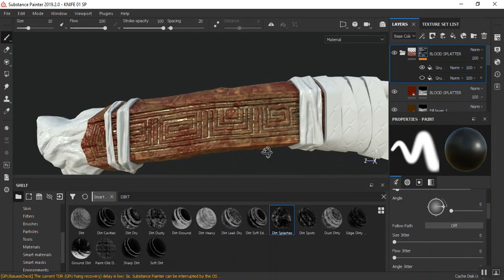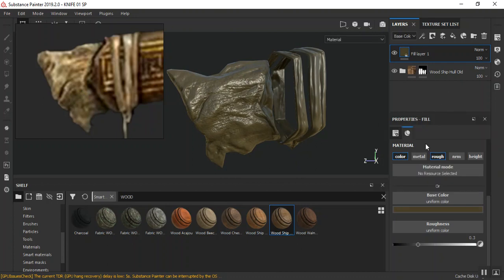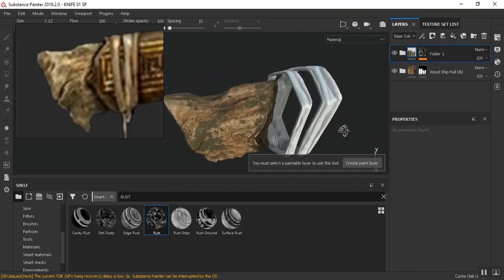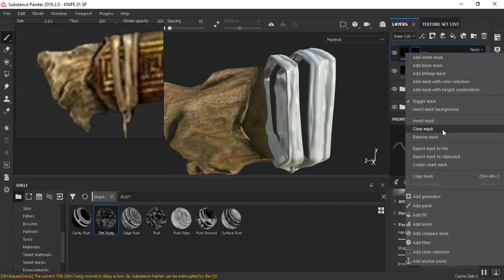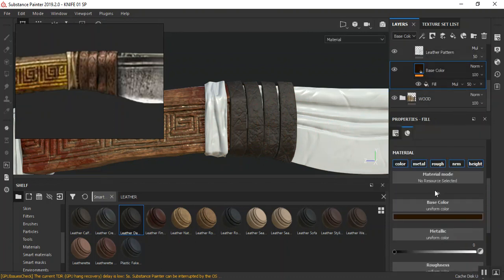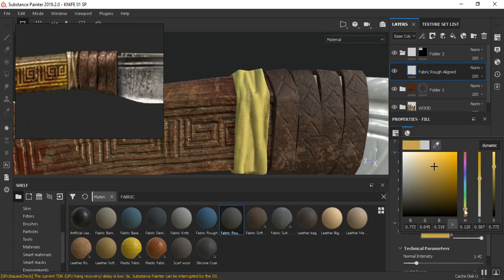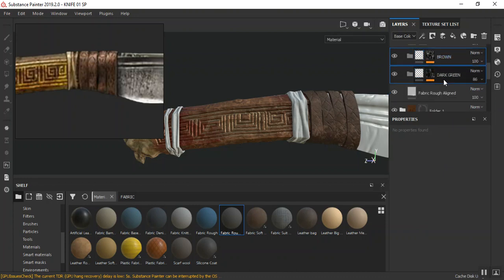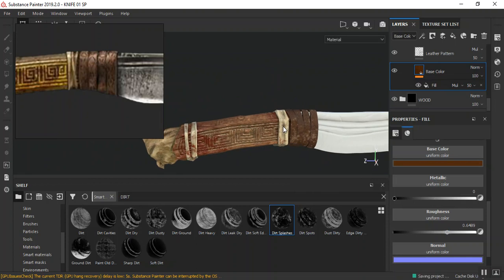MEDIEVAL JUNGLE KNIFE (16 TEXTURING WOOD, CLOTH, LEATHER IN SUBSTANCE PAINTER)